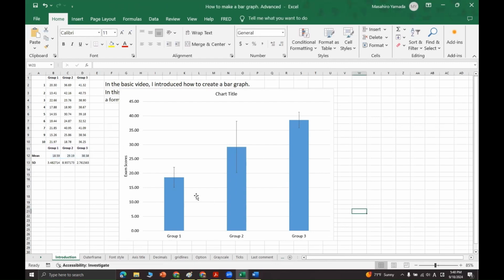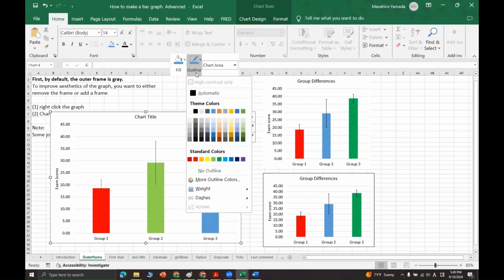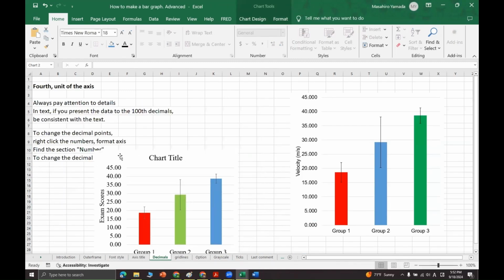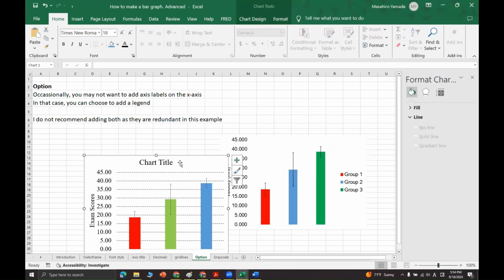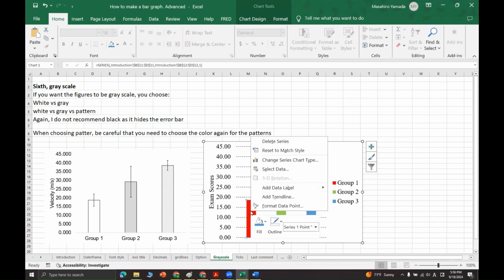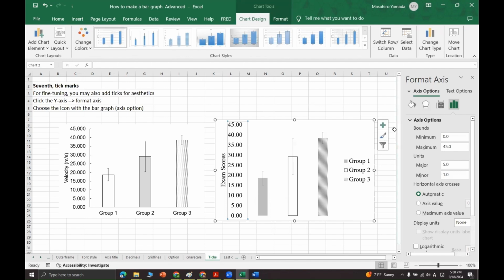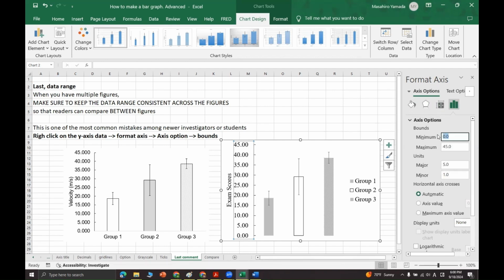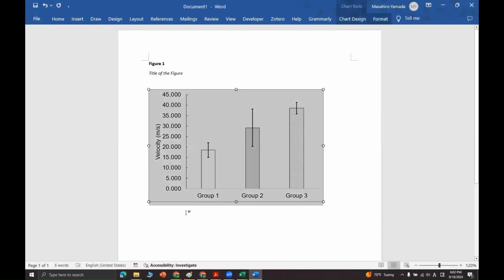Creating a professional bar graph with Microsoft Excel Part II (2/2)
In this series of videos (Part I and II), I introduce how to create a bar graph (Part I) and how to create a publication-ready bar graph ( Part II) using a Microsoft Excel Sheet.